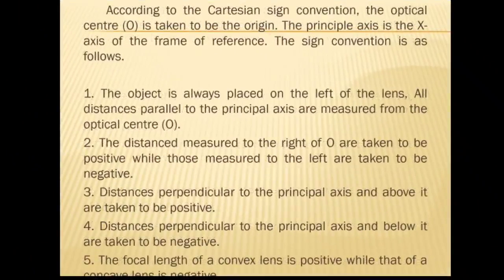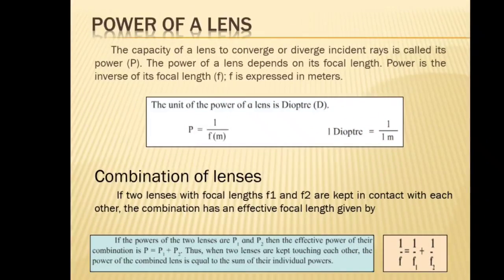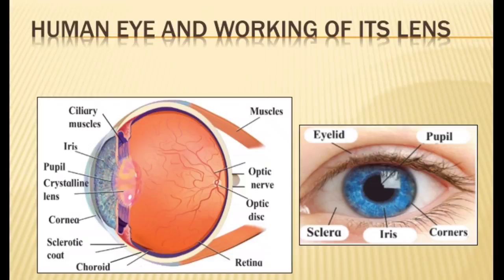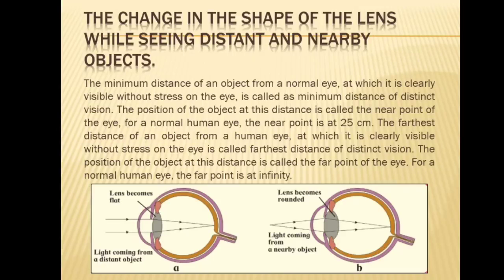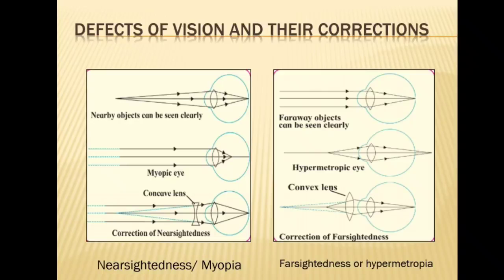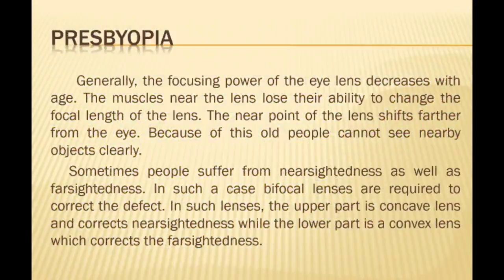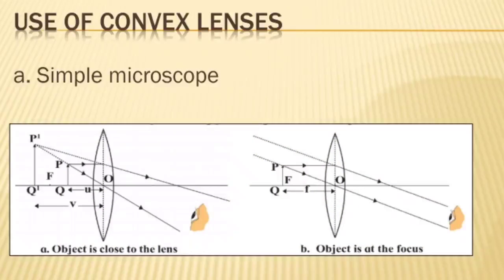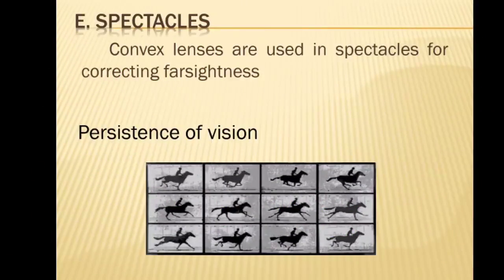standard 10 science 1 chapter 7 lenses part- 2